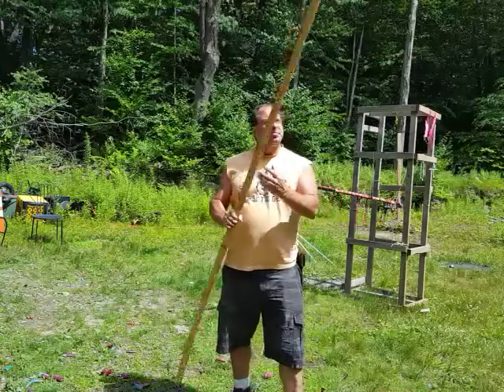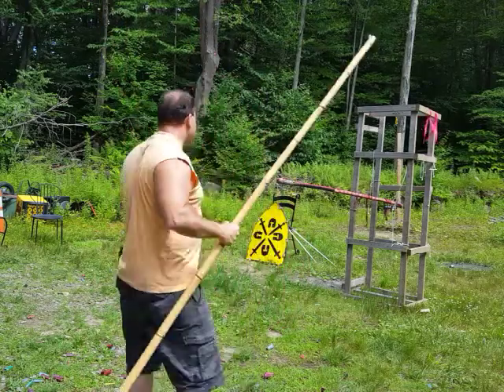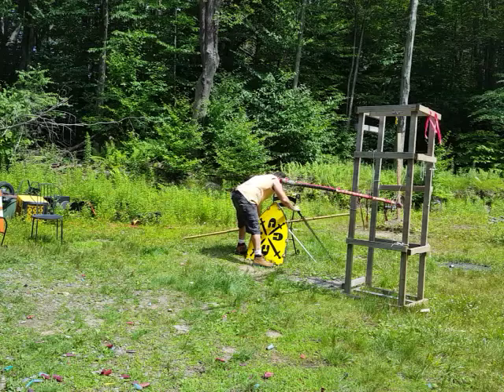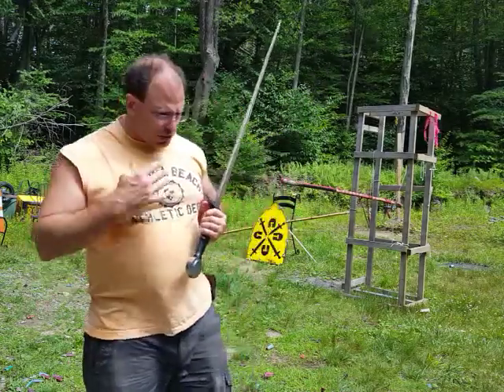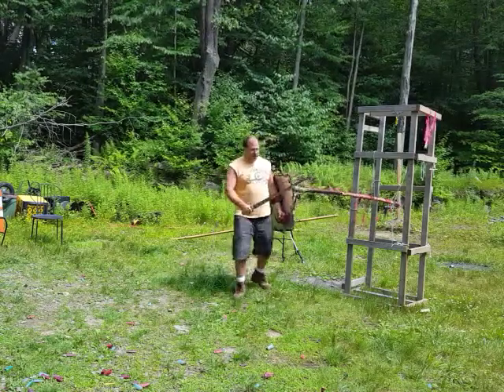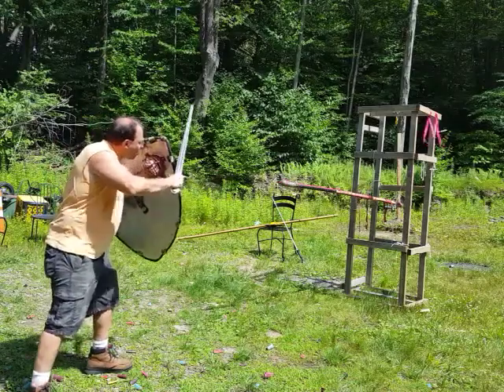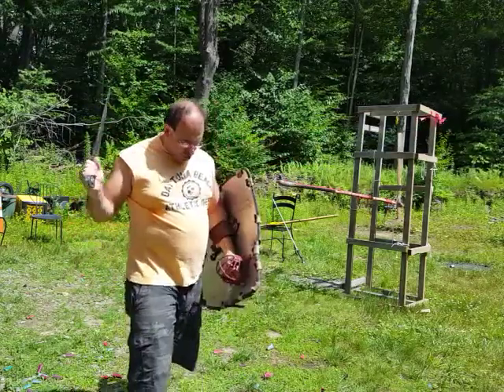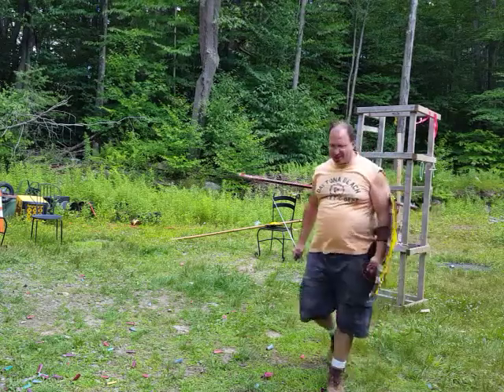Fighting against a Spear or Polearm with Shield or Buckler